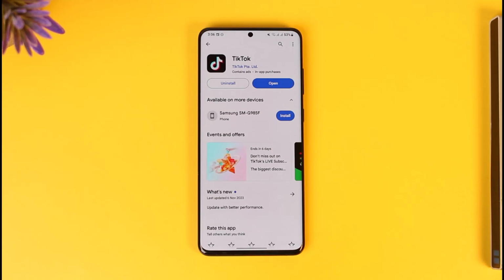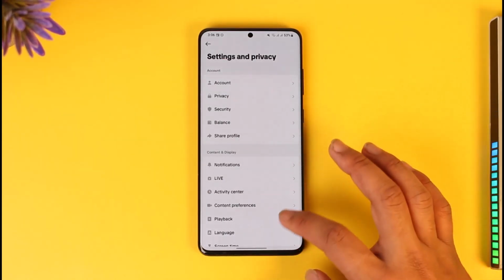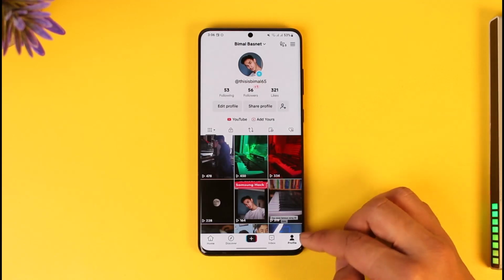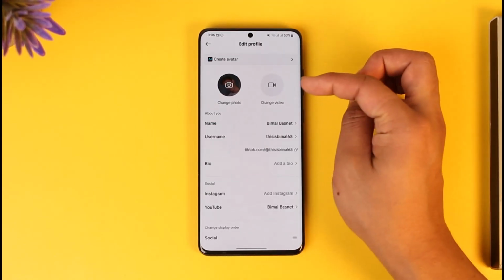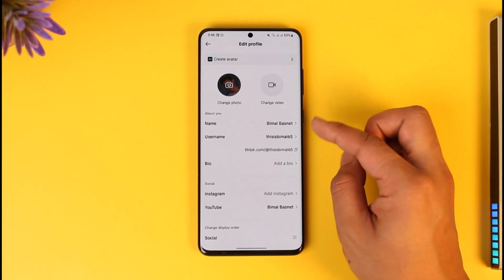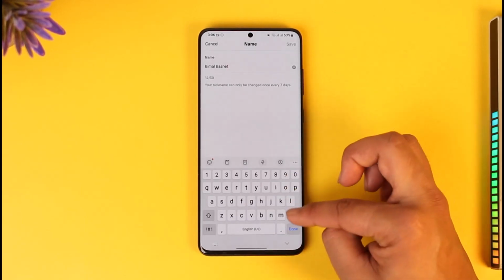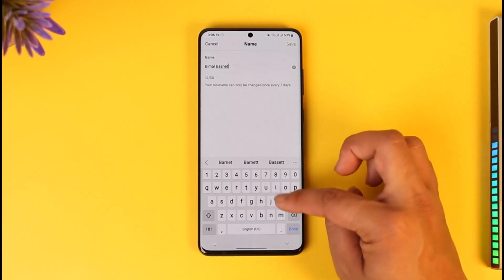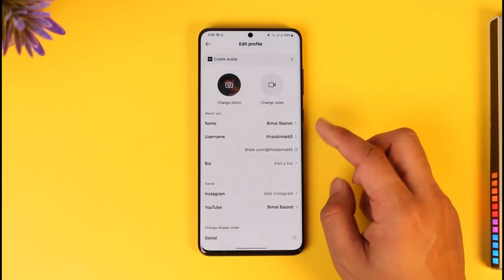TikTok How to Change Name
In this tutorial video, I will quickly guide you on how you can change your name on TikTok. So, make sure to watch this video till the end. We try to be responsive to as many questions as possible.

► Chapters:
0:00 Introduction
0:11 Change Name
0:59 Conclusion